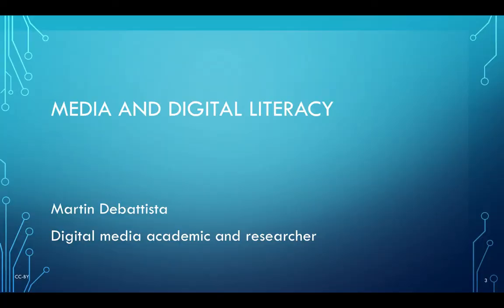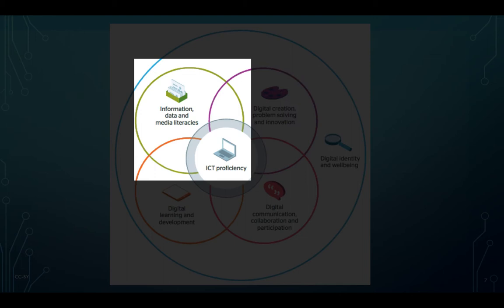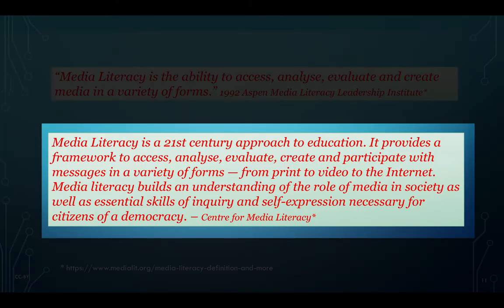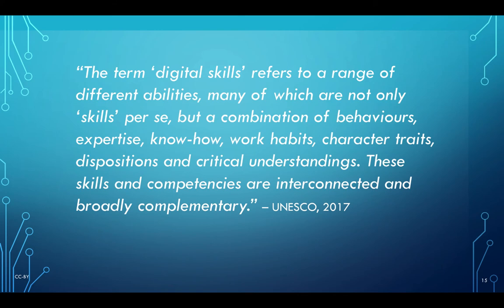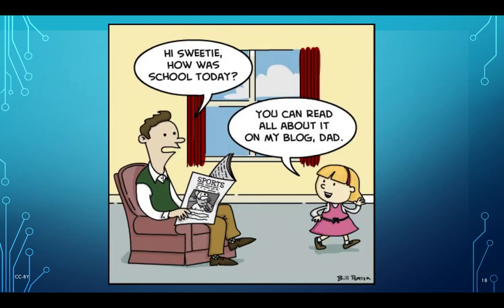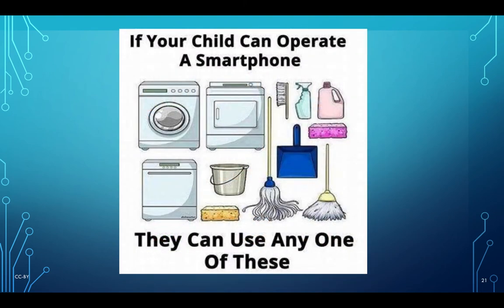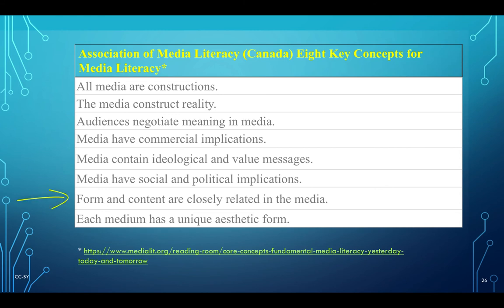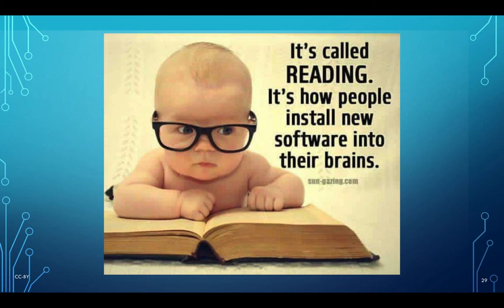Media in Action - Digital and Media Literacy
A video by Martin Debattista about the definition of media literacy and digital literacies for the Media in Action EU co-funded initiative.